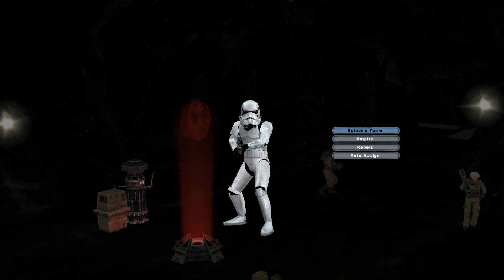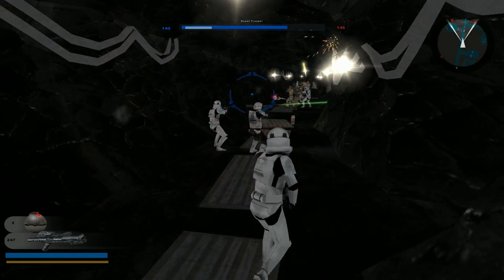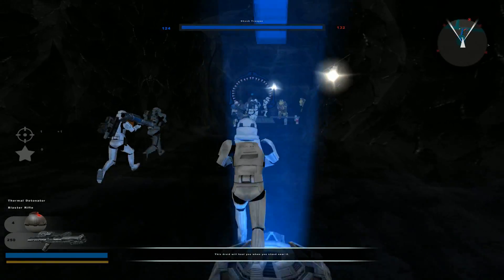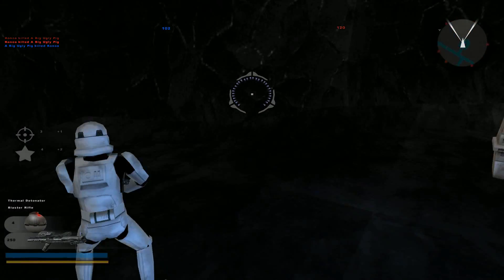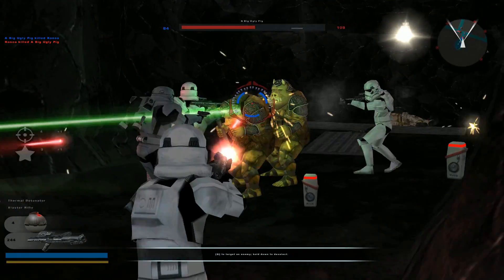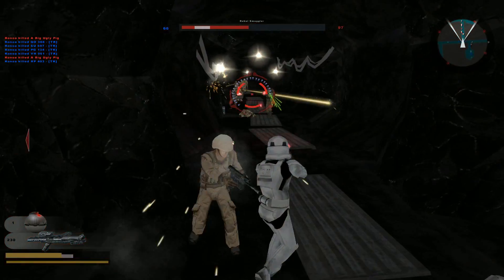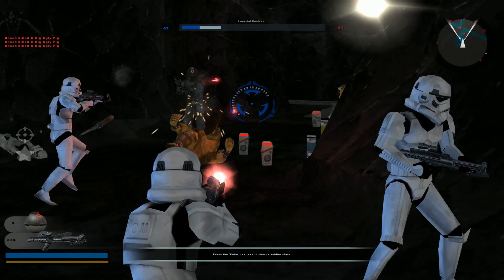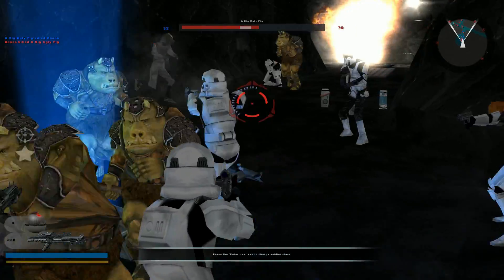Battlefront 2 custom map review: Attack of the Pigs 2